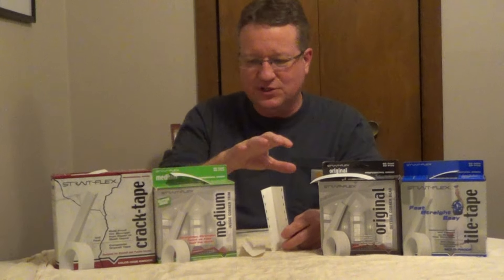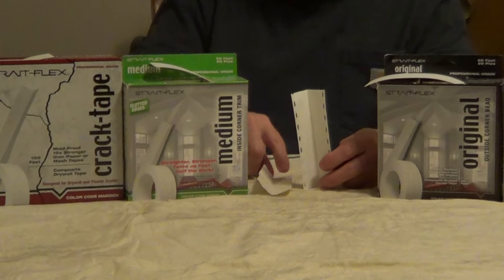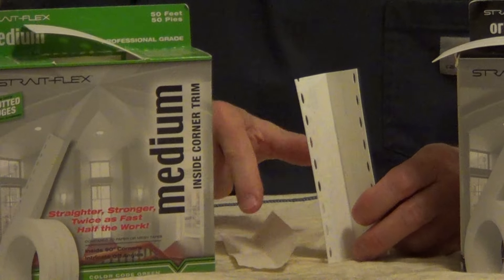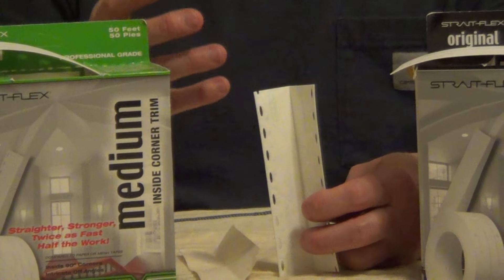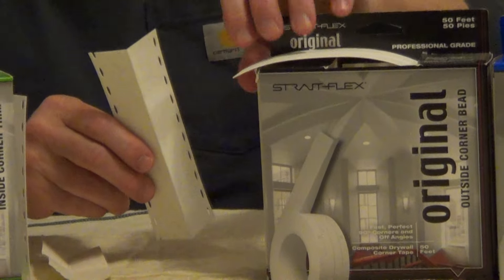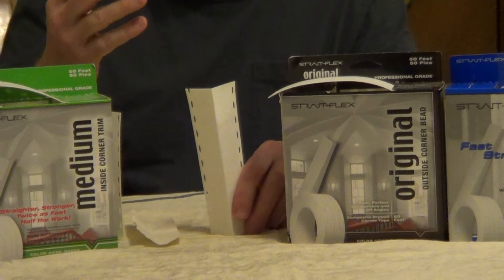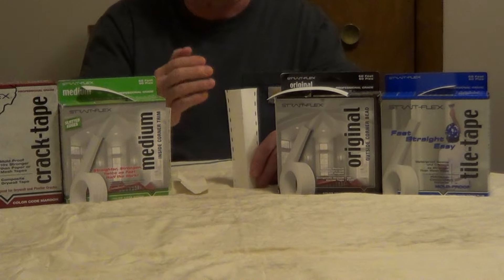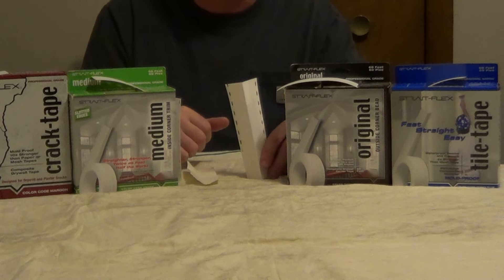Types of Drywall Tape - Composite Drywall Tape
Strait Flex makes a variety of high performance drywall tapes. This line is made of a PVC composite, so it is very easy to get straight professional looking drywall corners. You would apply the inside corners just like traditional paper compound tape, but the composites don't tear or fold like paper.
For outside corners, the composites come in a roll rather than a solid stick, so you can cover imperfections easily and keep a sharp edge.